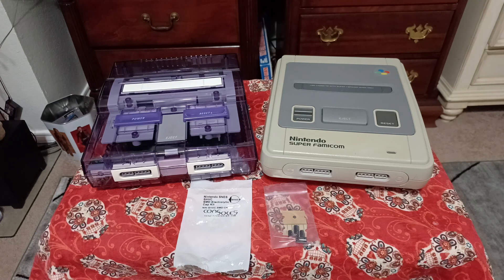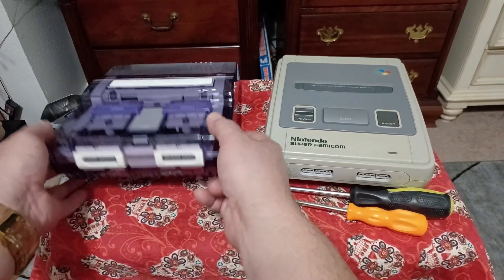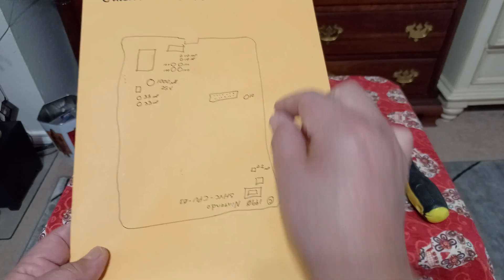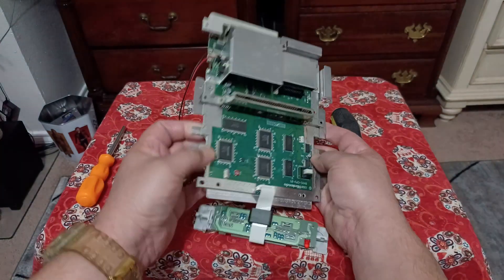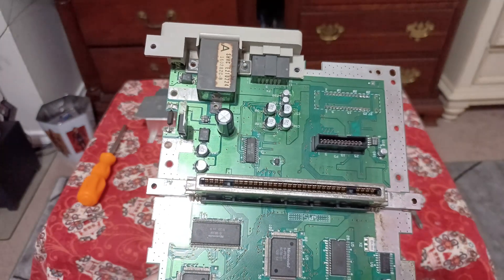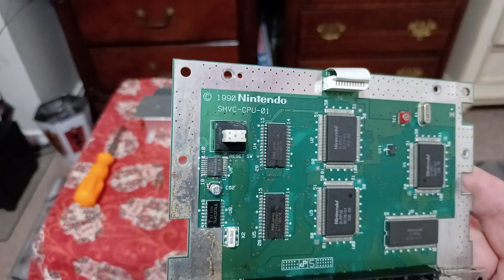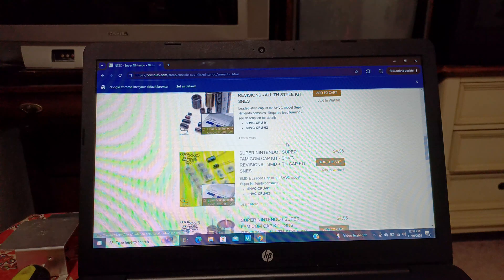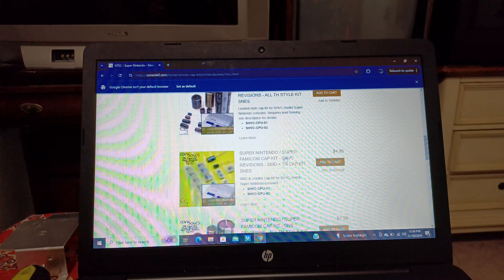Super Nintendo motherboard revision and how to order capacitors from Console5 | Joe's Retro World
Today we take a look on how to check what motherboard your super Nintendo has. I also show you how to order capacitors from console5.